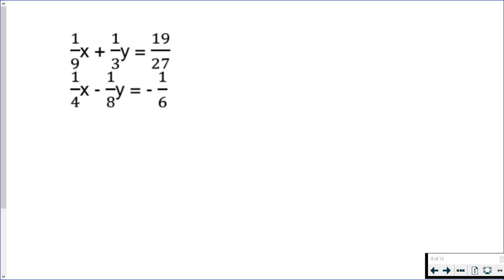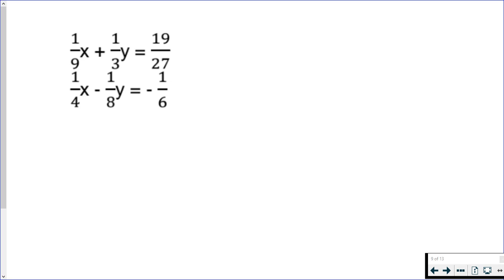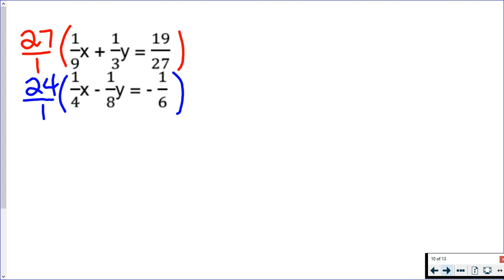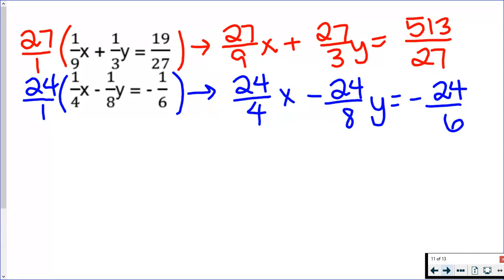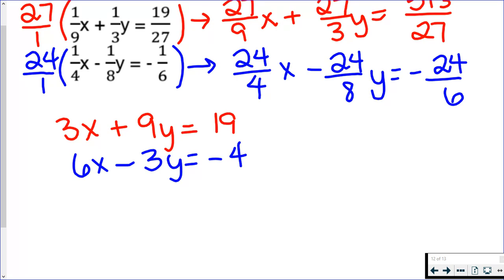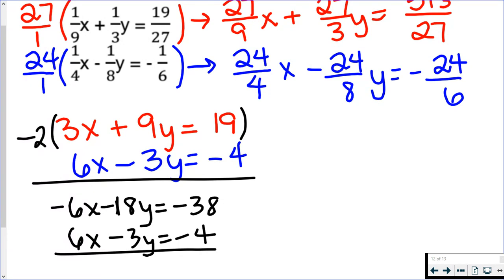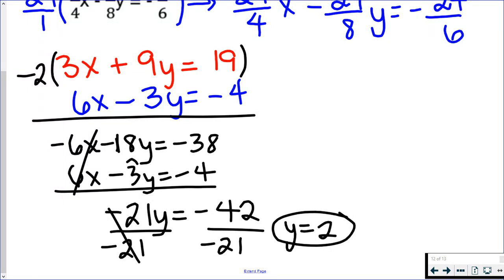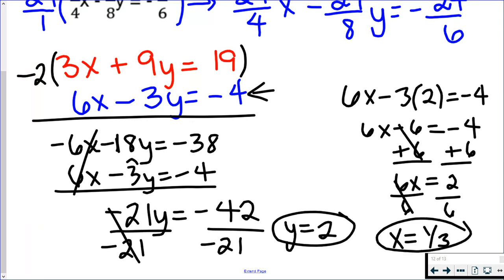Solving a System of Equations with Fractions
How to get rid of the fractions in your equations before solving the system